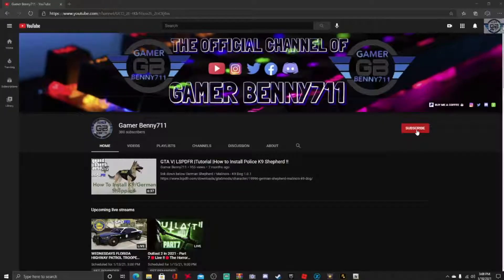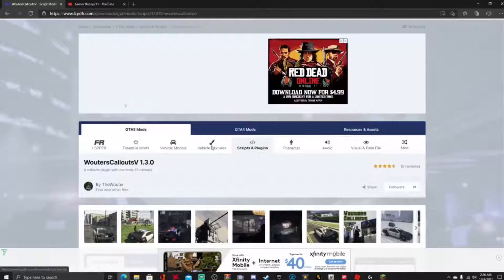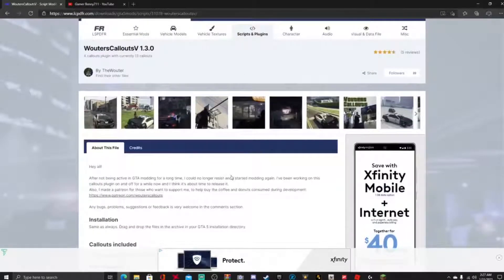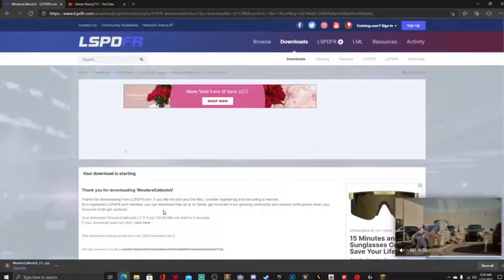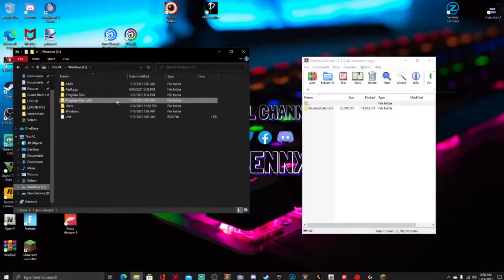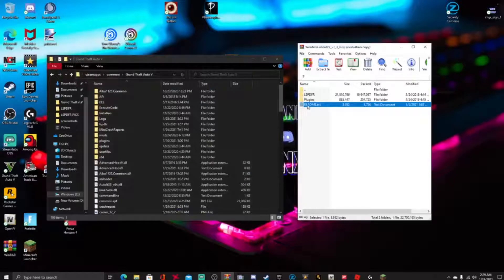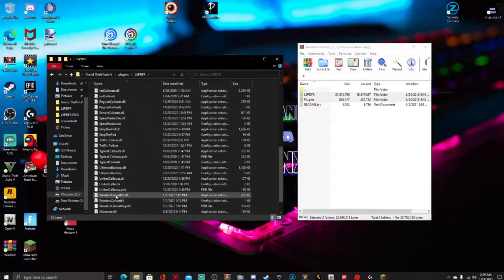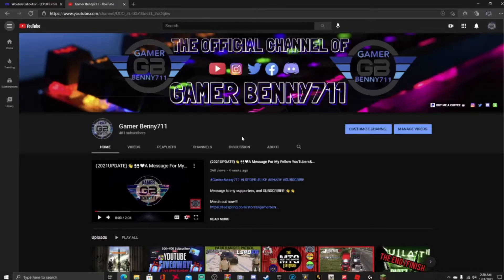How To Install Wouters CallOuts